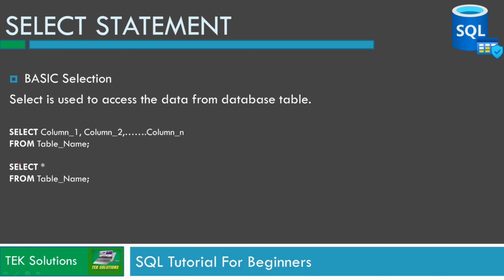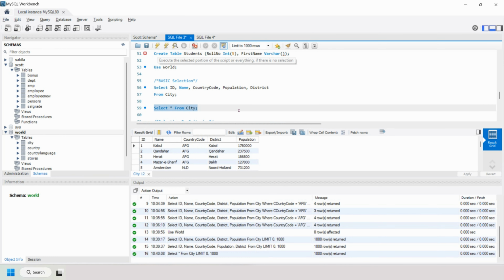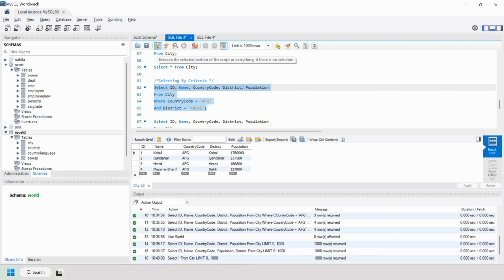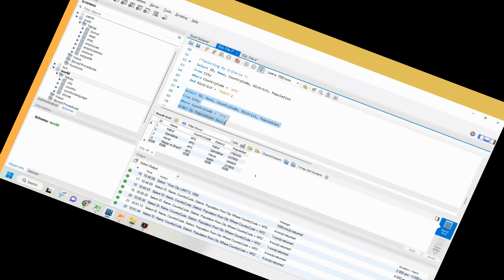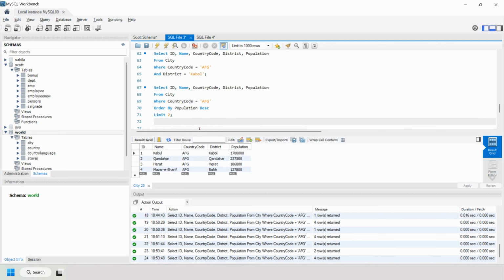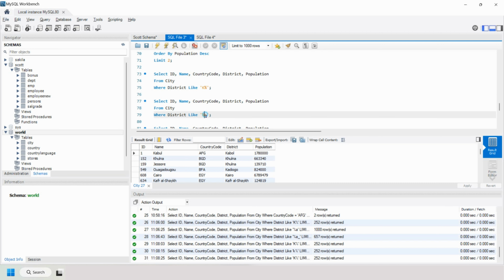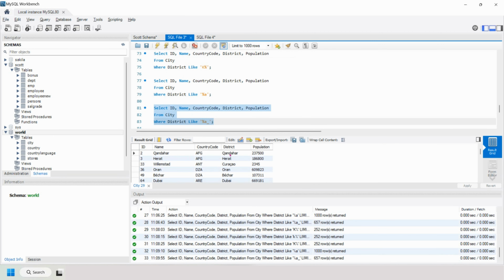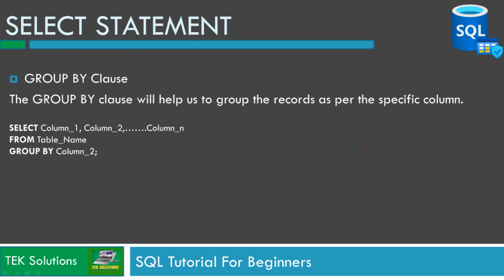SELECT Statement Everything | SQL Full Course | SQL Tutorial For Beginners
CHAPTERS
0:00 | Introduction
00:23 | BASIC Select Statement
03:10 | WHERE Clause
05:44 | ORDER BY Clause
07:41 | LIMIT Clause
09:56 | LIKE Operator
13:17 | GROUP BY Clause